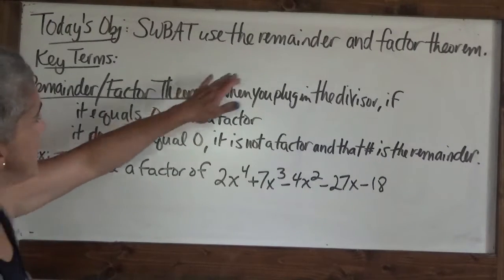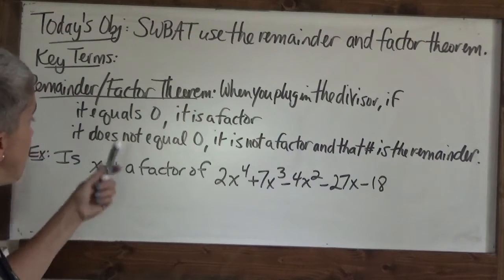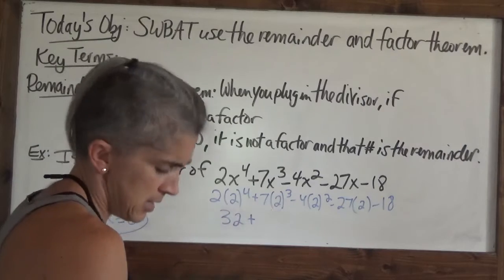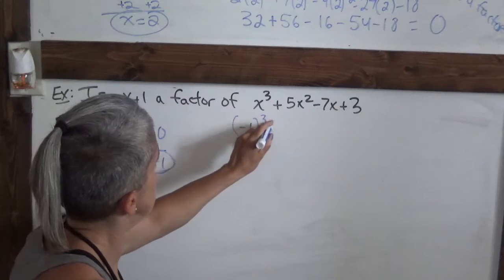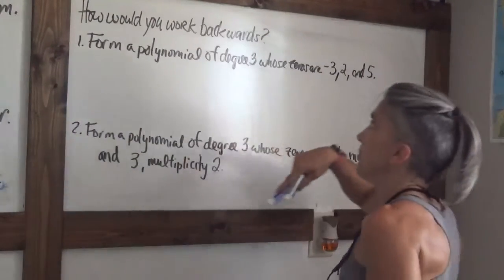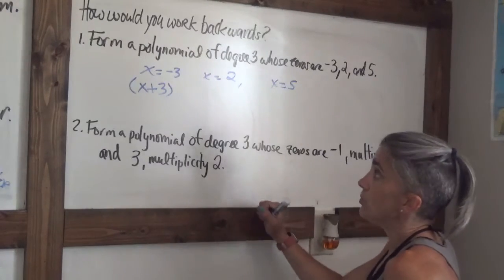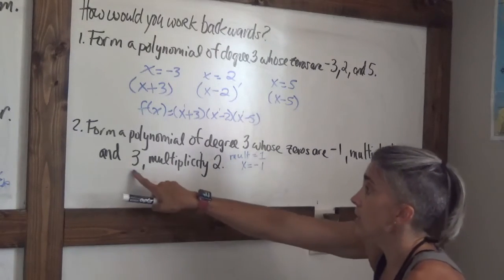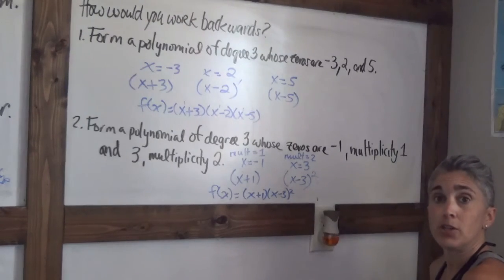Precalculus Unit 2 Remainder and Factor Theorem